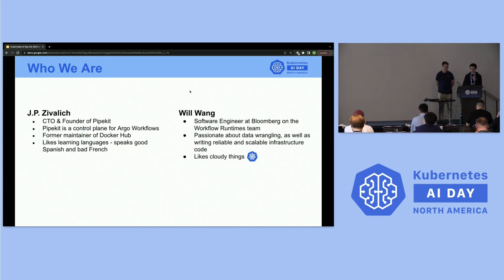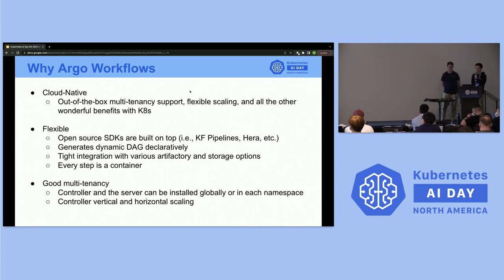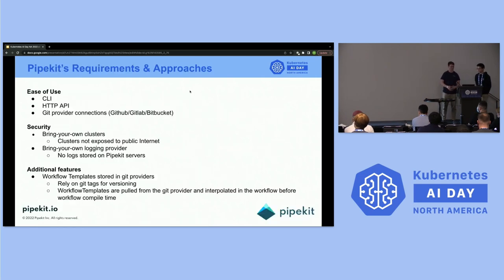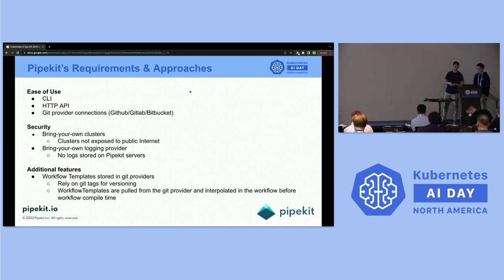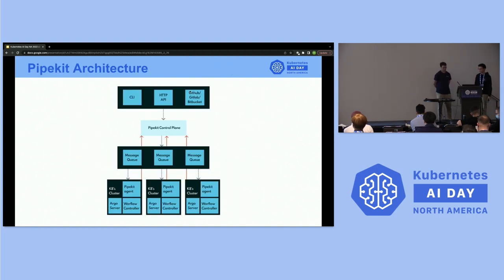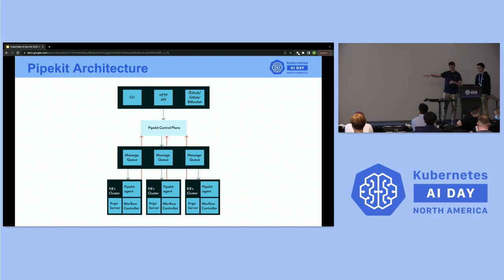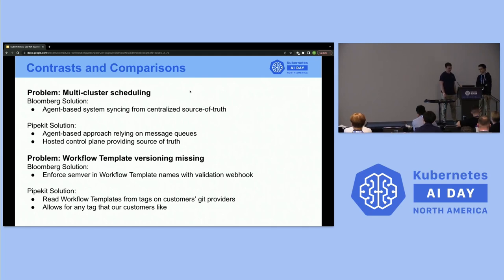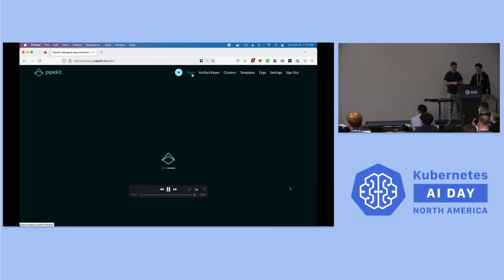Building a Data Science Platform with Argo Workflows - J.P. Zivalich, Pipekit & Will Wang, Bloomberg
How do you automate thousands of data pipelines for a dozen data teams, each with their own pipeline requirements and use-cases, all deploying to multiple clusters in multiple regions? Bloomberg and Pipekit have taken their own unique approaches to solving data operations at scale using Argo Workflows and a multi-cluster Kubernetes architecture. Learn how these Argo users are creating reliable and scalable data science platforms that enable data scientists to self-serve their data engineering needs, from creating DAGs to analyzing logs and metrics.